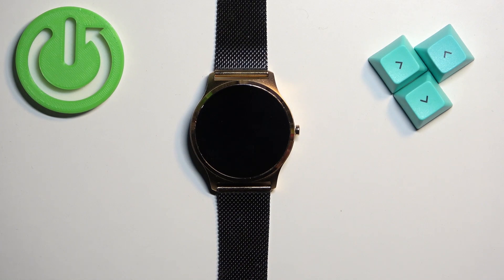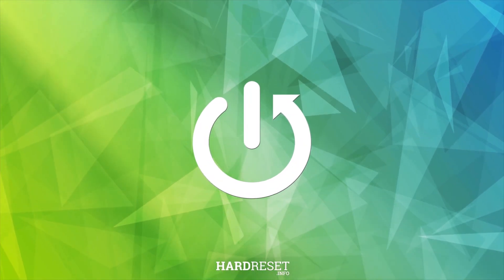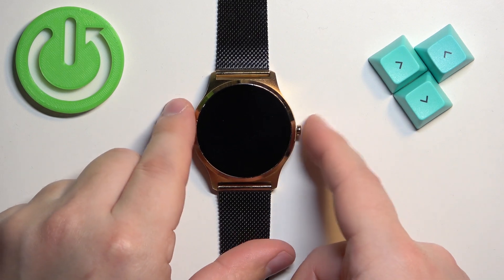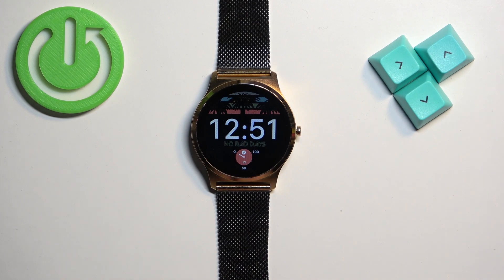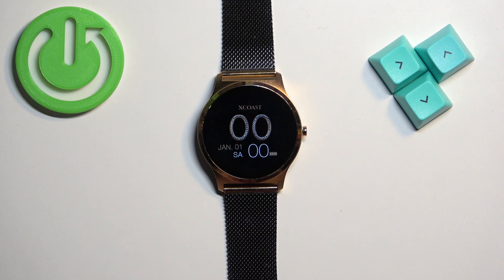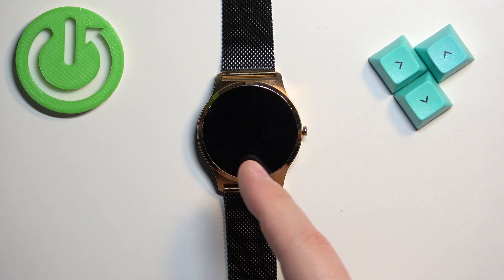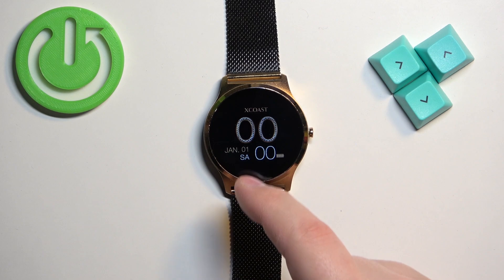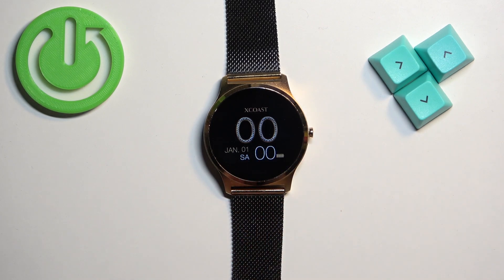How to Reset Your X-WATCH Joli XW Pro - Step by Step Guide - Restore Default Settings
Today, we're going to show you how to factory reset the Xlyne Joli XW Pro in English. The Xlyne Joli XW Pro is a powerful smartwatch that comes packed with a ton of features. However, there may come a time when you need to factory reset it. This could be due to several reasons, such as the device freezing or becoming unresponsive. In this video, we will guide you through the process of performing a factory reset on your Xlyne Joli XW Pro.

How to find a reset option on an X-WATCH Joli XW Pro?
How to get factory settings on an X-WATCH Joli XW Pro?